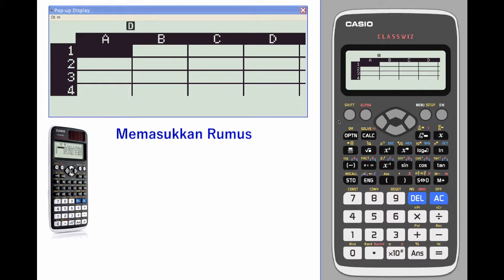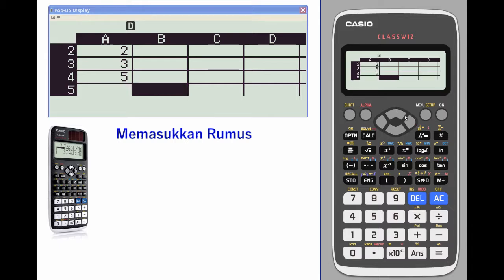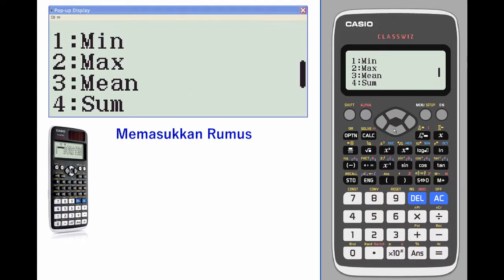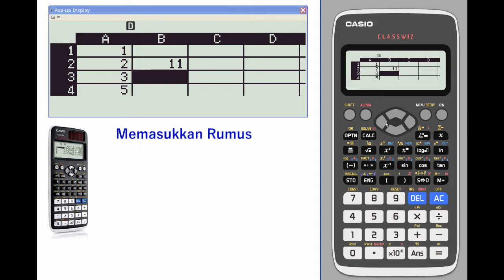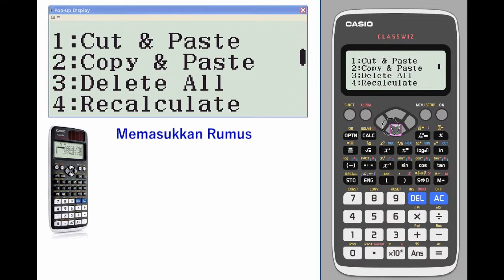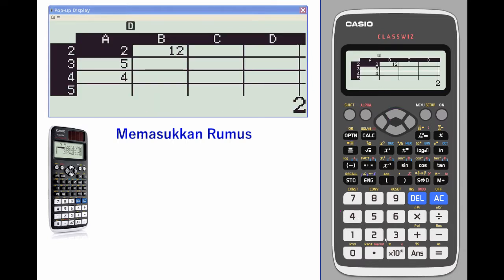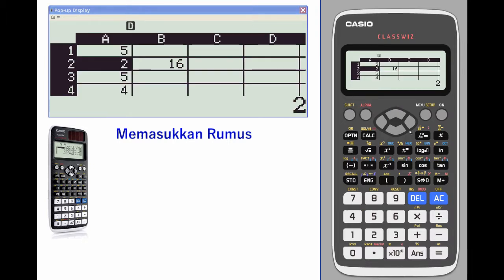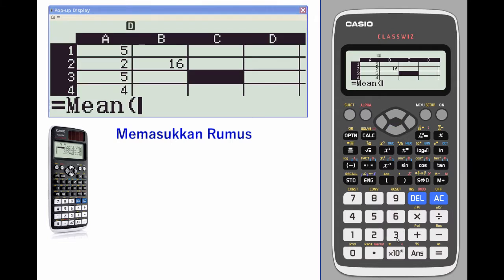Tutorial Kalkulator ClassWiz - 11-6 Memasukkan Rumus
[Topik Terkait] Memasukkan Rumus